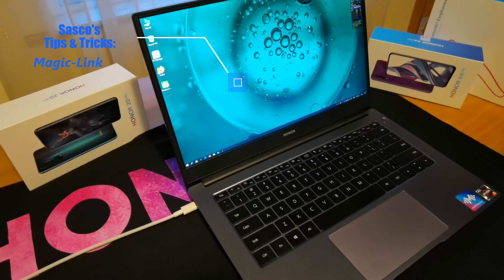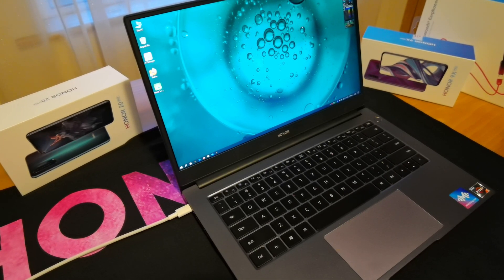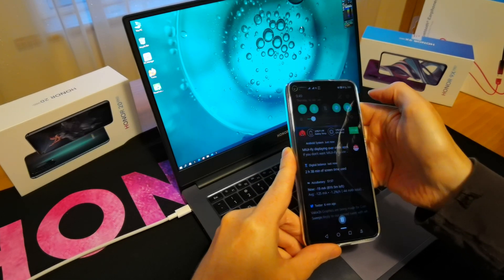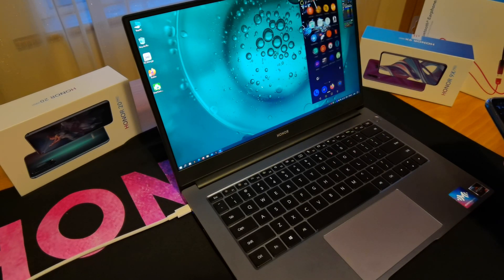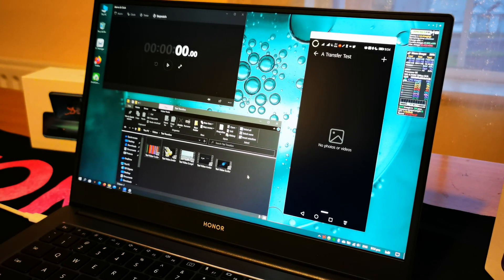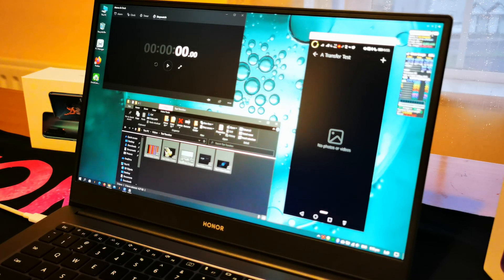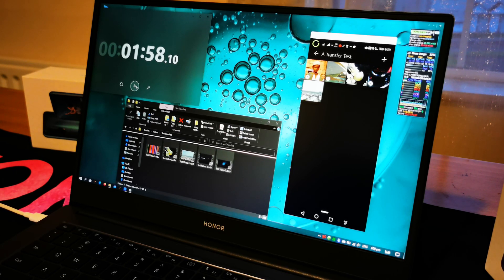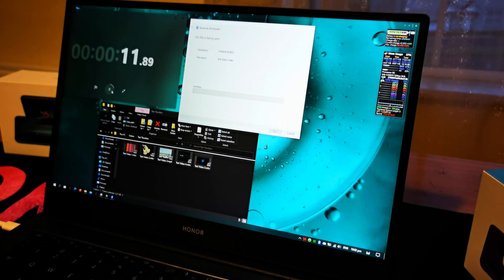HONOR Magic-Link File Transfer Testing (Plus some Game Testing)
A quick dive into some of the features of HONOR Magic-Link 2.0. Testing out file transfers via Magic-Link Vs Bluetooth, I don't think it would be a spoiler to hint that Bluetooth is NOT the way to transfer large files!

Looking for other HONOR Tips & Tricks or product reviews, announcements and a whole lot more?